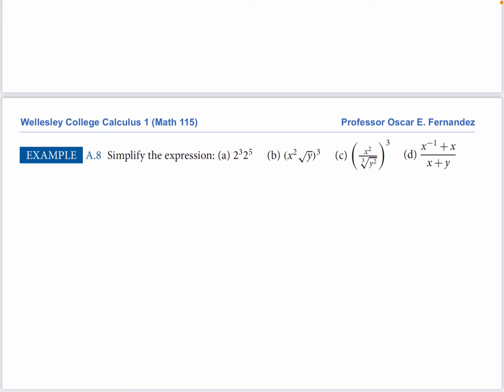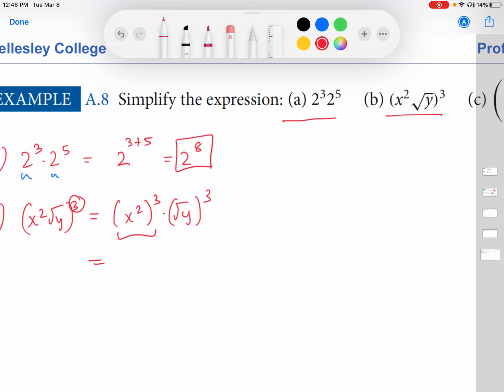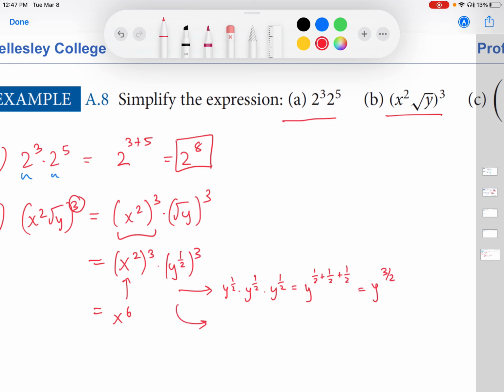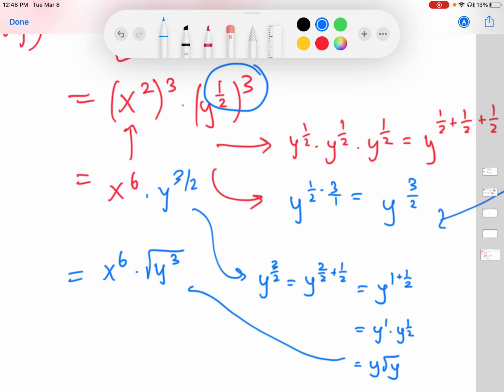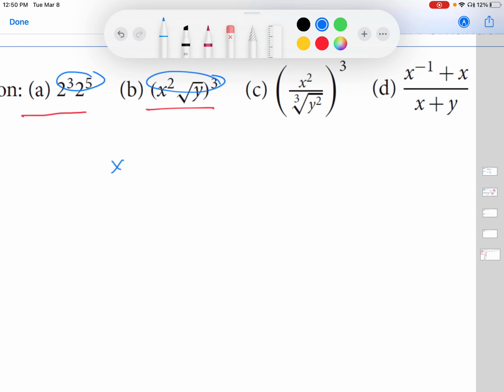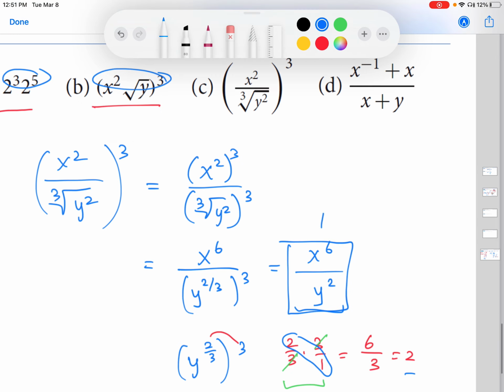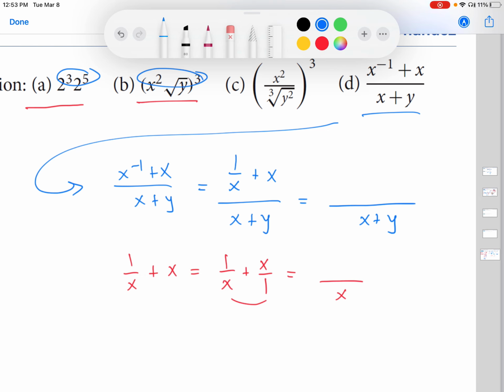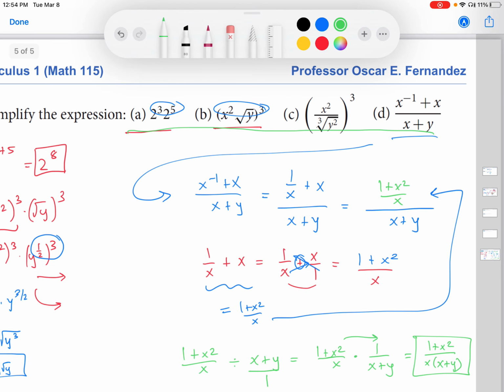1.4: The rules of exponents | Wellesley College Calculus 1; Calculus Simplified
This video works through several examples of using the Rules of Exponents to simplify expressions involving only numbers, and also expressions involving variables.